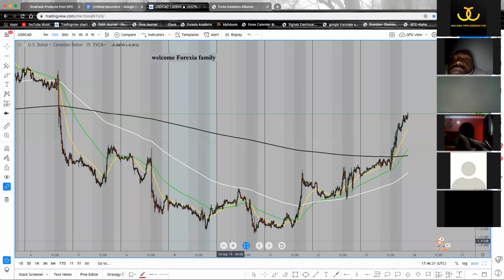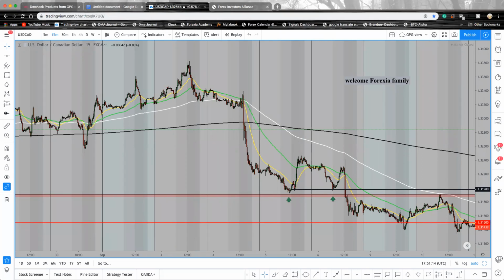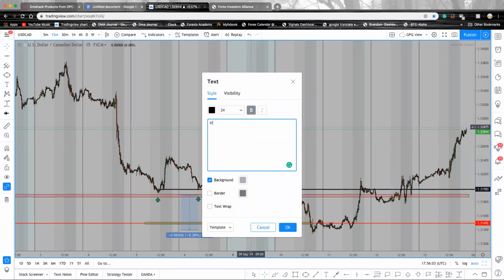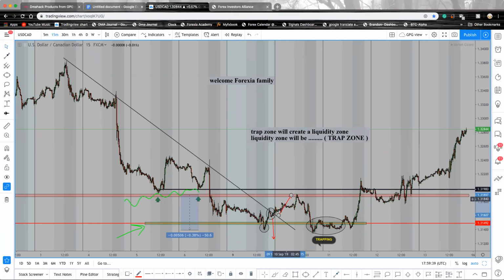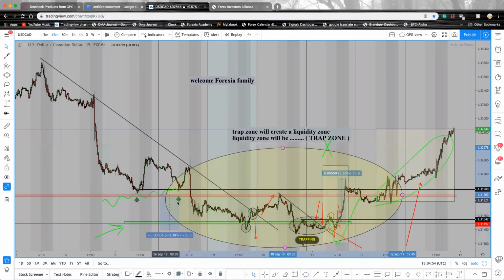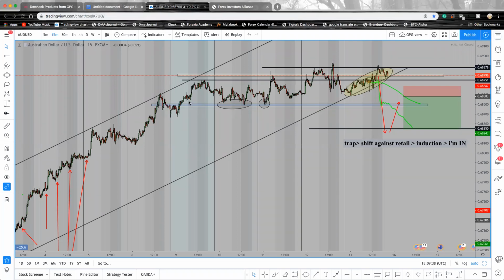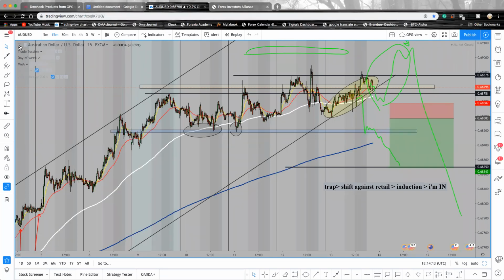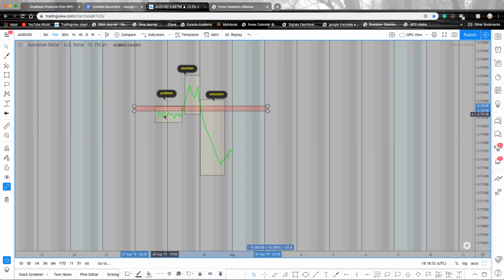The Real Reason Most Traders Get Trapped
The Real Reason Most Traders Get Trapped reveals the underlying factors that contribute to the high failure rate of retail traders in the forex market. Many traders fall into forex traps set by banks and other institutional players, who use dealer manipulation and forex market manipulation to their advantage. Understanding retail trader psychology is crucial to avoiding these pitfalls, as it is often the emotional response to stop loss hunting and other smart money concepts that leads to significant losses. By examining the forex structure and the ways in which institutional trading operates, traders can gain a deeper insight into why traders lose and how to avoid common mistakes. This video provides valuable forex education, shedding light on the often-hidden world of forex behavior and the strategies used by banks to outmaneuver retail traders. By grasping these concepts, traders can develop a more informed approach to trading and improve their chances of success in the competitive world of forex.